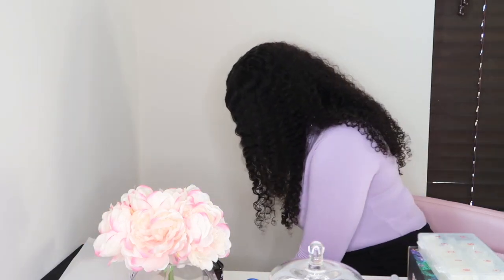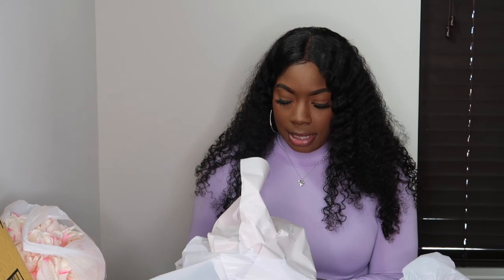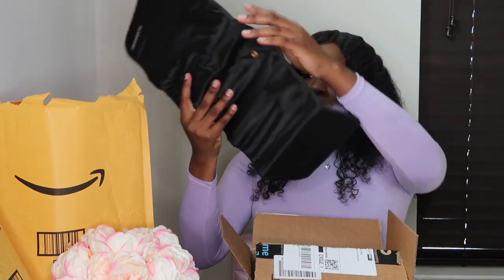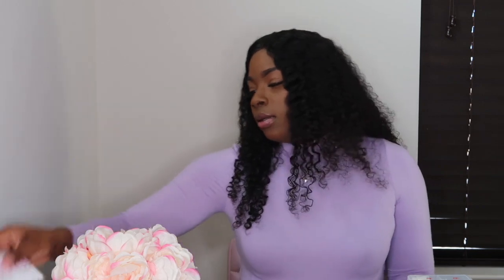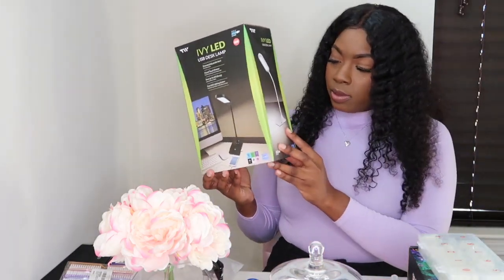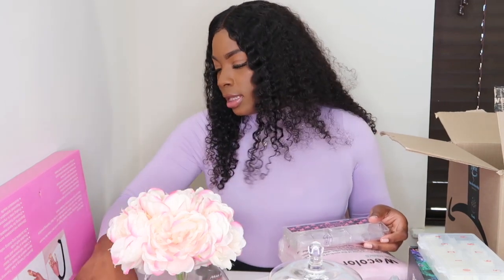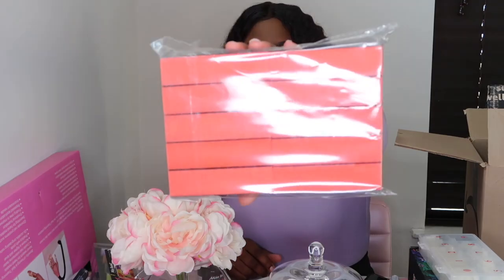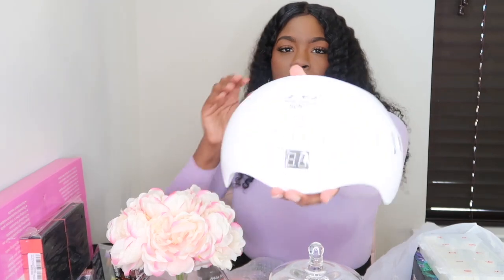ACRYLIC NAIL HAUL, EVERYTHING YOU WILL NEED TO DO YOUR OWN NAILS AT HOME!!!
Hey babes, everything you will need will be detailed in the video. I have attached the links if you would like to purchase some of the items. XOXO

Have you had a channel to see my latest Holiday Vlog for Vlogmas?

Nail Drill

Mia Secret Store

Nail Tips

Nail Glue (KDS)-

Color Acrylic Powders

Nail Clipper Set-

Nail Practice Hand-

Nail Lamp-

Nail Gel Color Polish-

Nail Art Ring

Nail Files 100/180